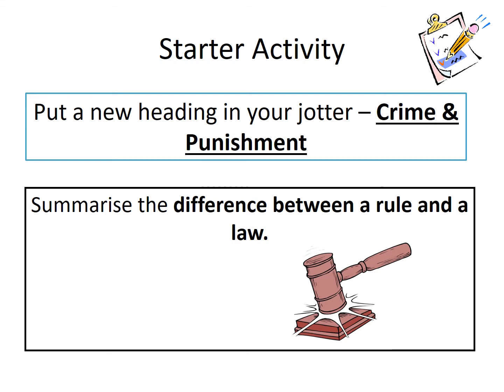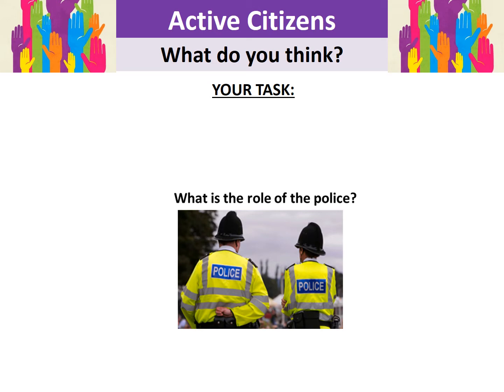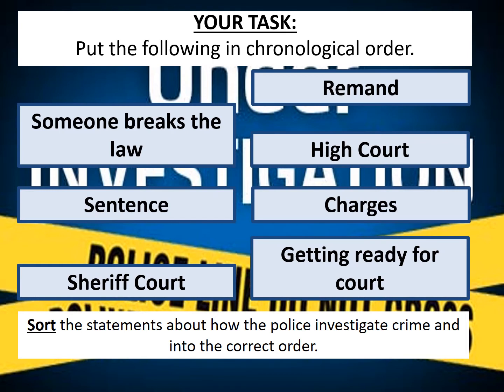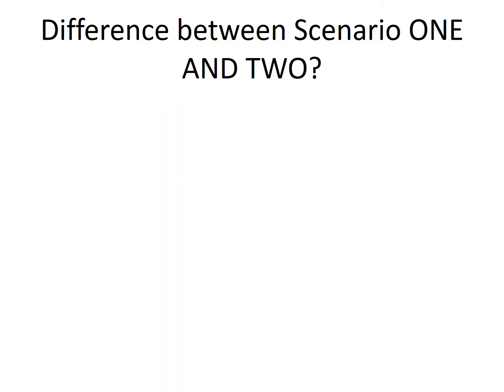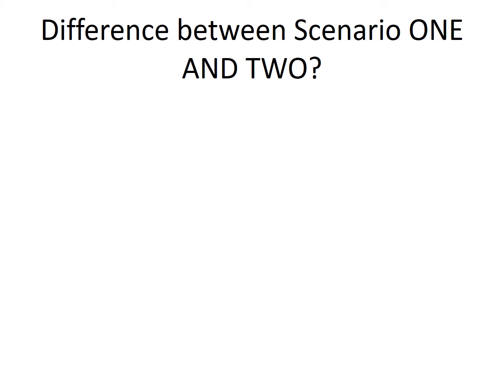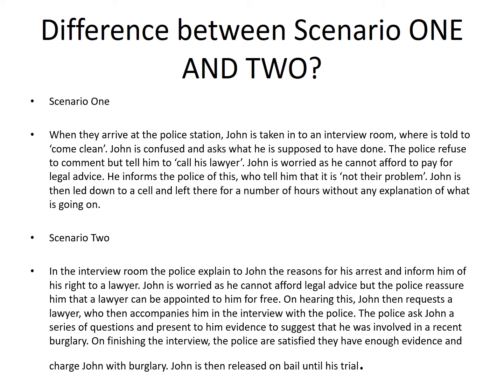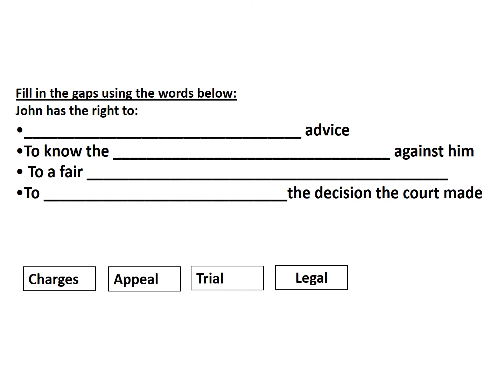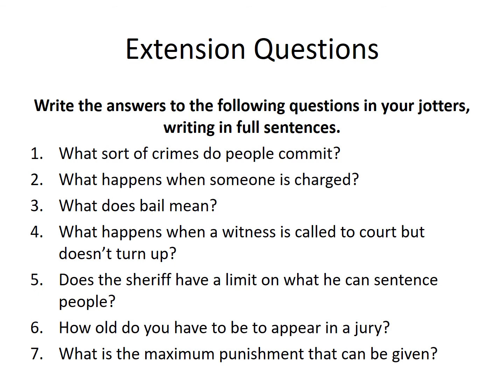S2 Modern Studies Crime lesson one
Lesson one for S2 pupils on Crime.